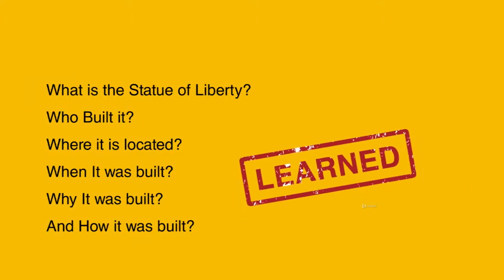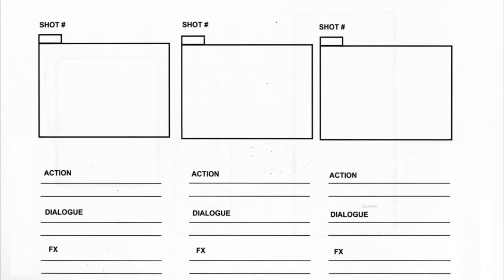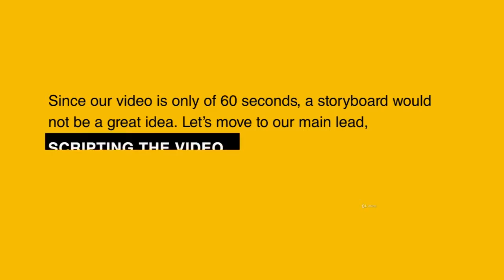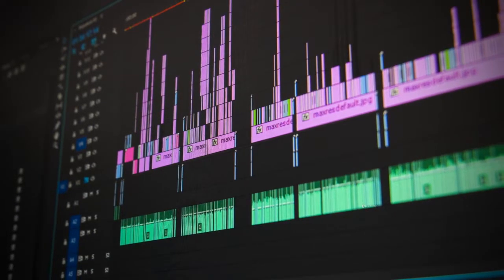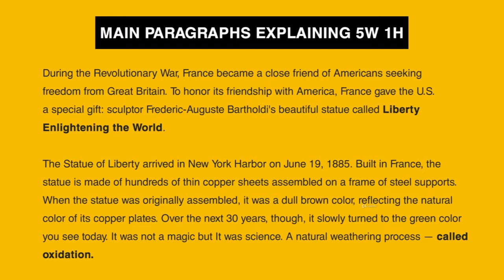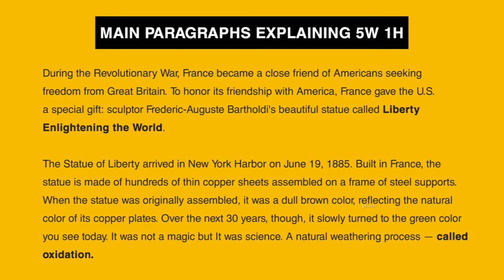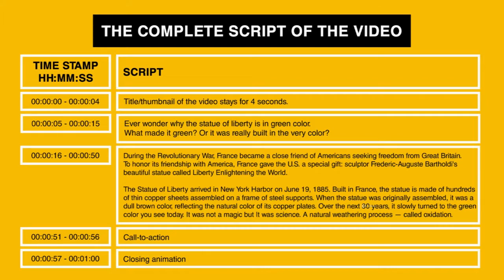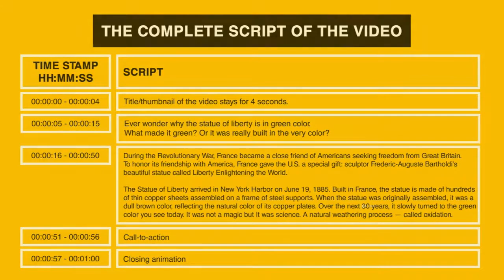Lesson 3 : Why and how to script your topic [How to create a 60 second video course]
- Art of creating news report/Content Writing
- Create eye-catching thumbnail for the videos
- Create Short and Viral Videos
- Create your own Social Media Video Brand
- Make Money by creating small ads for clients and YouTube
- Start your own micro video log (vlog)

* Requirements
- Be able to work on Adobe Photoshop, Adobe After Effects and Adobe Premiere with basic understandings of how these software work.

* Description
- You are willing to create videos like famous video creators such as AJ+, NAS DAILY and share information, news with the world via video, but fear that you will not get good junk of views on your content? Well you do not need to worry about that.

On social media, you merely have three seconds to grab someone's attention to see your content, so your concern that you might not get good views number and share, is RIGHT! This course, How To Make 60 Second Video has been designed to create amazing micro videos. These kind of videos has the tendency to deliver the message in just 1 minute.

Plus, great chance of the content to go viral. The course, How To Make 60 Second Video covered all important aspects of creating video, right from How to develop a story. How to script a video. How to make decent, good looking title or thumbnail. How to collect data from the internet. Editing the videos and images. And how make the video an action-oriented with beautiful closing animation using Adobe Photoshop, Adobe After Effects and Adobe Premiere.

After you finish the course, you will be able to build your own social media video brand. Are you in?

* Who this course is for:
- Media students, who have worked on Photoshop, Sony Vegas, Premiere, Movie Maker and those who are inspired with vloggers.